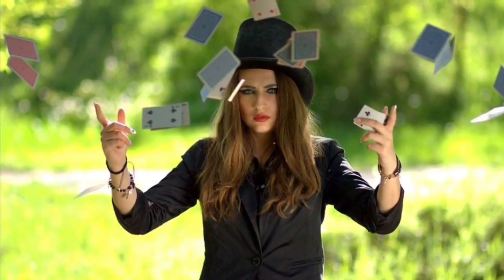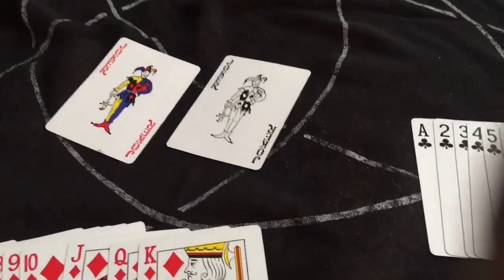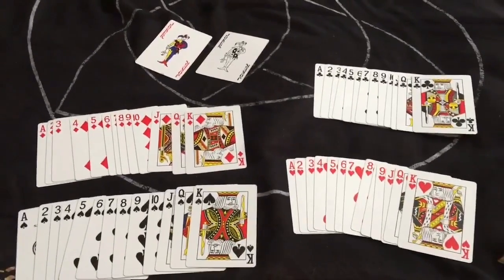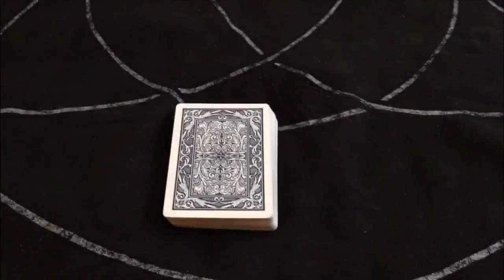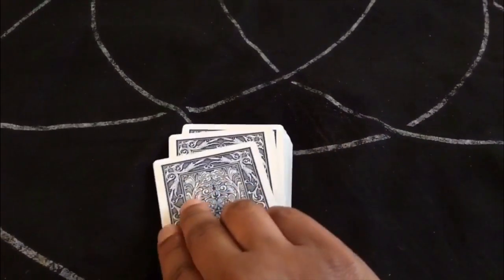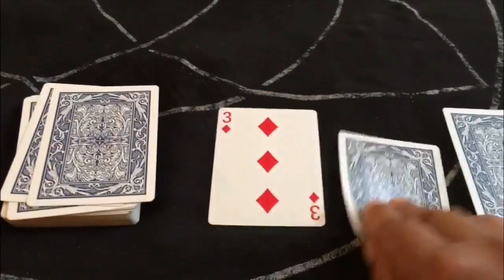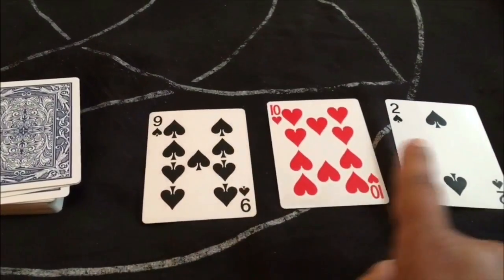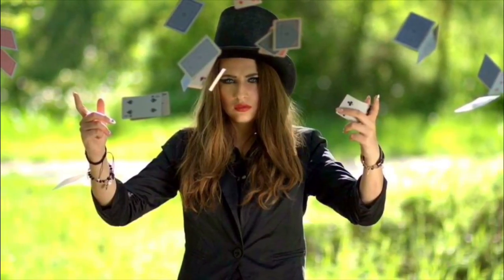Cartomancy Basics | Episode 1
Intro to Cartomancy - Learn the basics of using playing cards in divination.

In this video:

- What is Cartomancy?
- The Deck
- Shuffling
- Revealing the Cards
- “Quick Answer” Readings